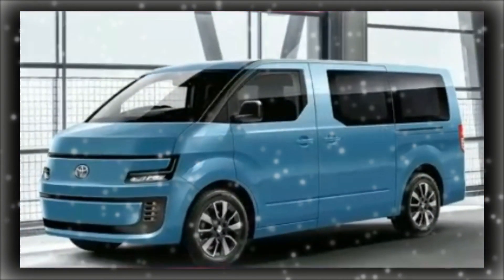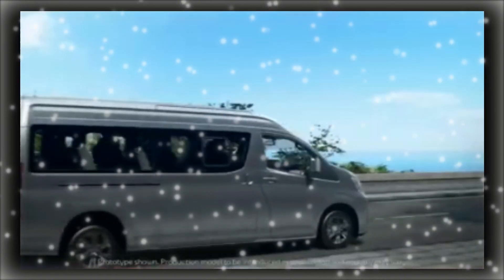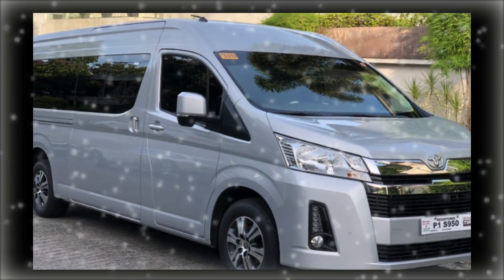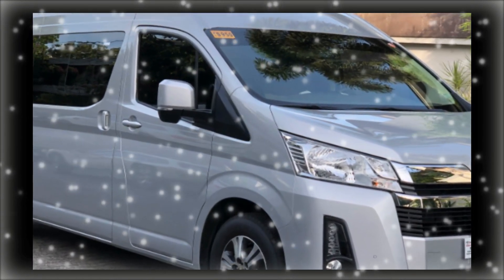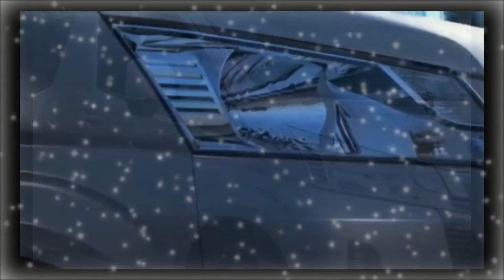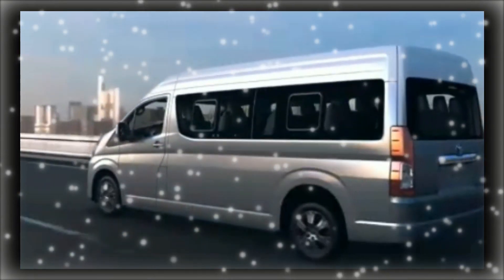All New Toyota Hiace 2024 - Toyota Hiace 2024 Model Interior and Exterior Details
All New Toyota Hiace 2024 -